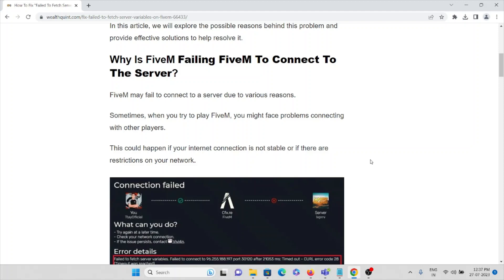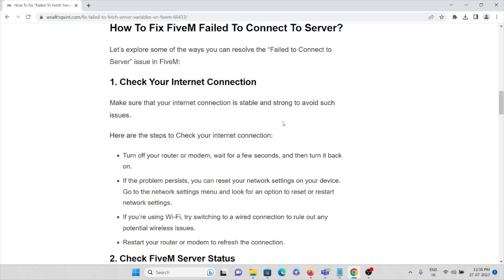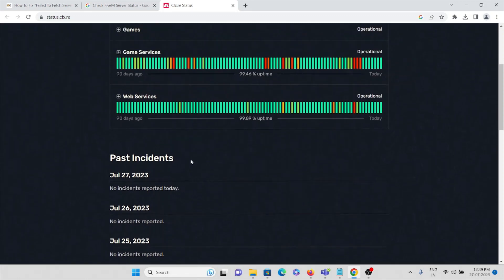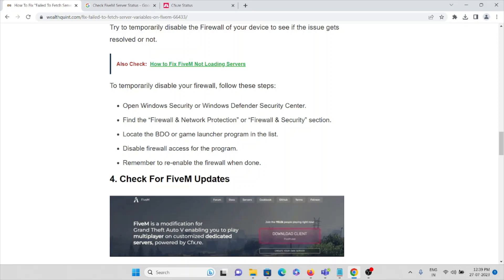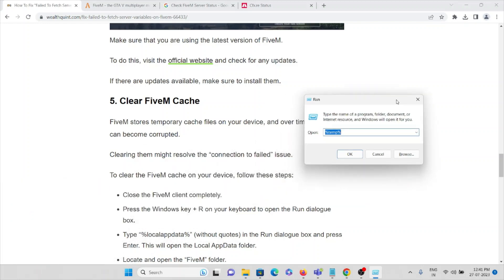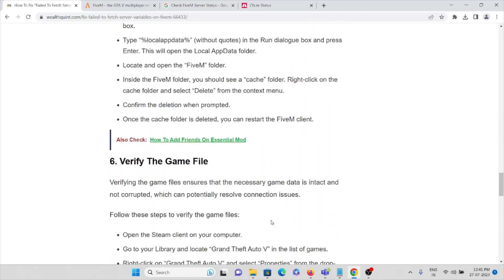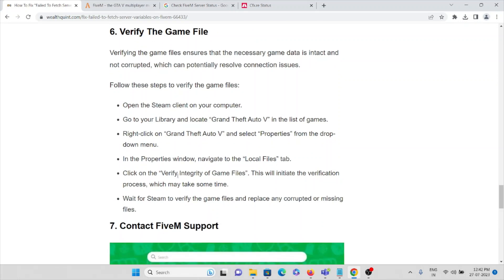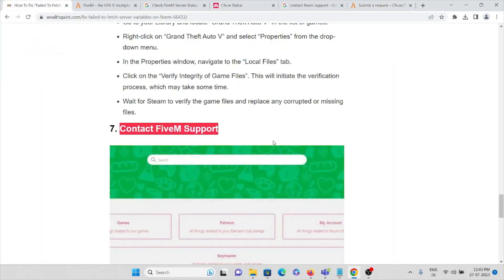How To Fix FiveM Failed To Fetch Server Variables Failed to connect Timed out CURL error code 28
FiveM is a widely used tool that lets people customize and play together in their own special versions of Grand Theft Auto V. However, users may occasionally encounter issues when attempting to connect to a server, experiencing the frustrating “Failed to fetch server variables” error.
The full error message reads: “Failed to fetch server variables. Failed to connect to 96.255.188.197 port 30120 after 21053 ms: Timed out – CURL error code 28 (Timeout was reached)”

0:00 Introduction and causes
0:40 Solution 1: Check Your Internet Connection
1:09 Solution 2: Check FiveM Server Status
1:58 Solution 3: Disable Firewall
2:45 Solution 4: Check For FiveM Updates
2:50 Solution 5: Clear FiveM Cache
3:57 Solution 6: Verify The Game File
5:02 Solution 7: Contact FiveM Support